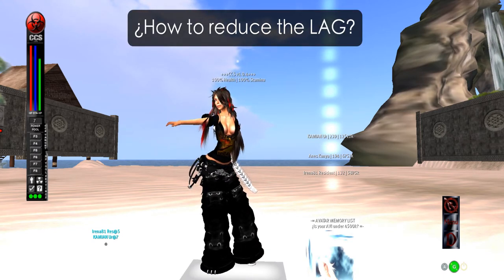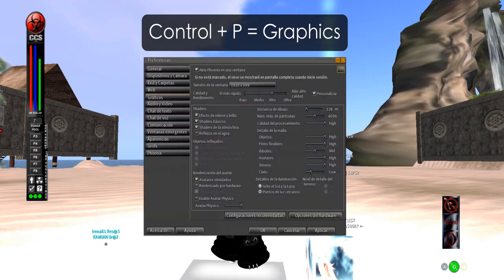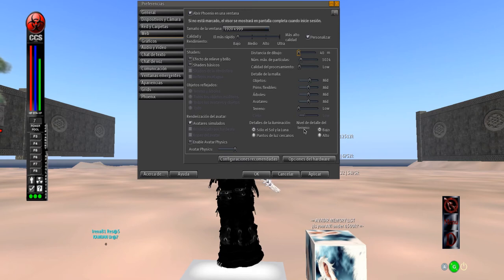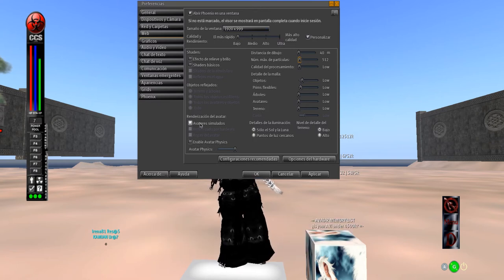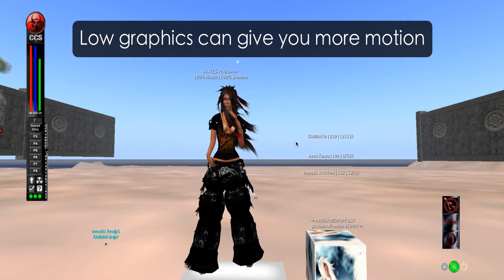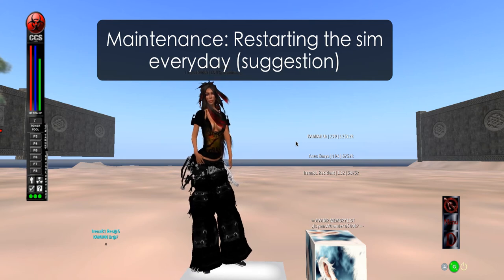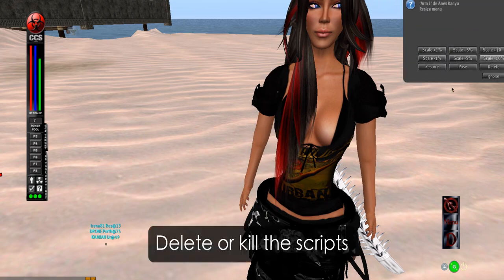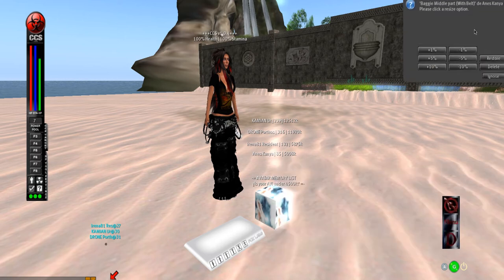¿How to reduce lag in Second Life?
Its a simple tutorial, it will help you to have more motion and fun into Second Life.